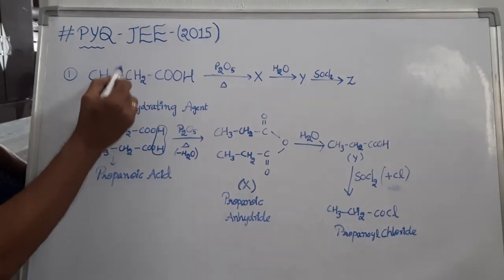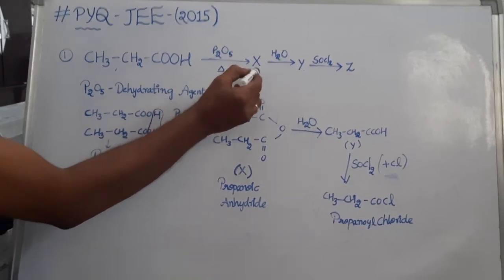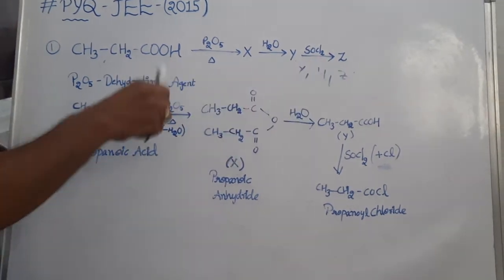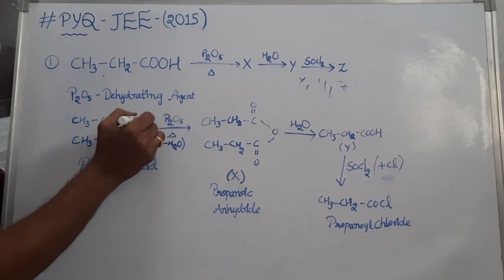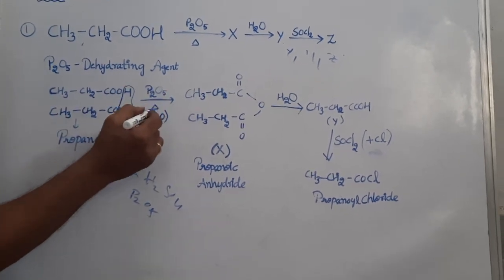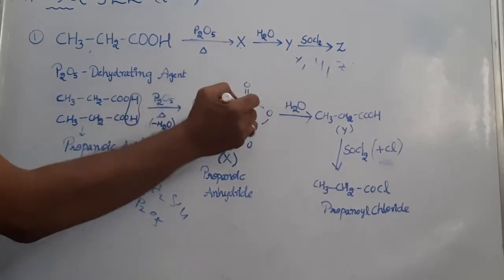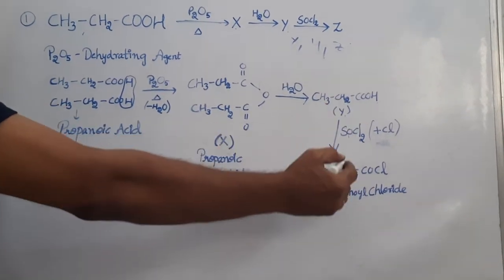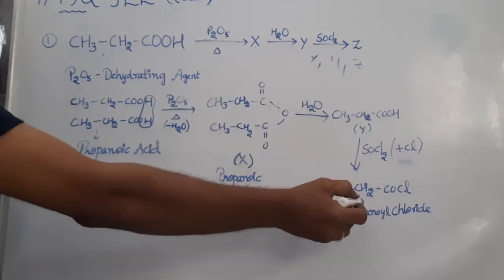JEE MAINS neet23 PYQ 2015... most expected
Follow this channel for unlimited chemistry videos for jee and neet preparation ,motivation talks,career guidance and tips to crack examination. Hope this helps you. If you like my efforts please do subscribe my channel and share the video in your community. Thank you...Ur MCR sir